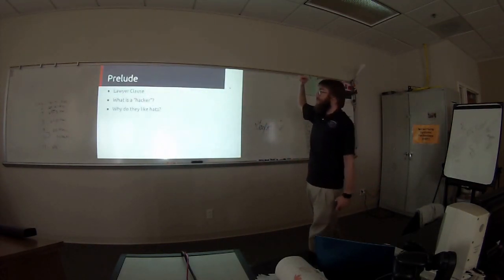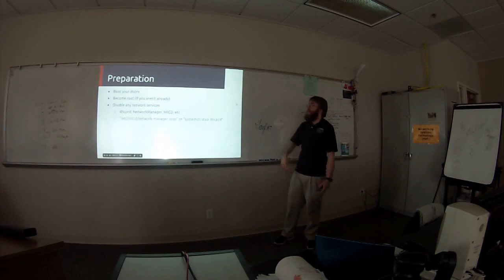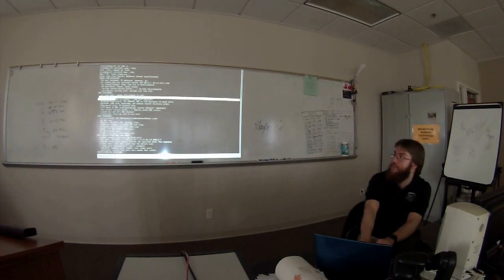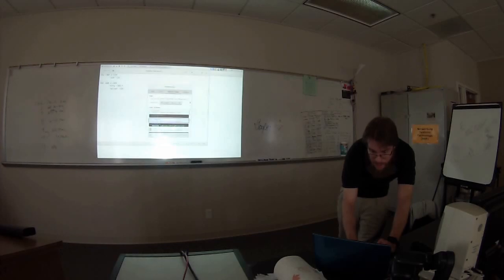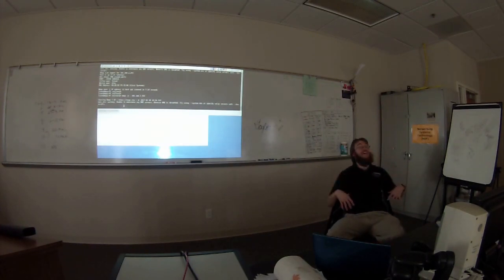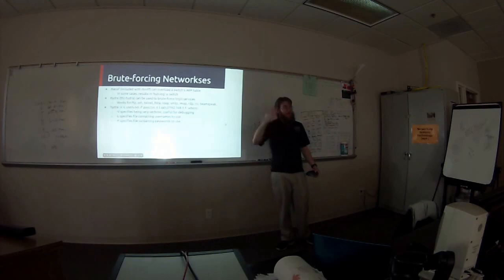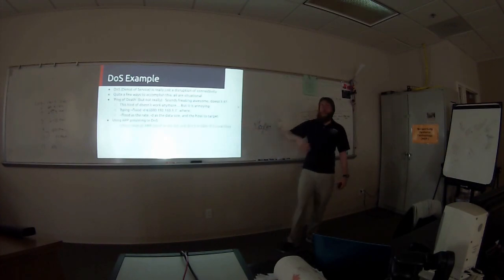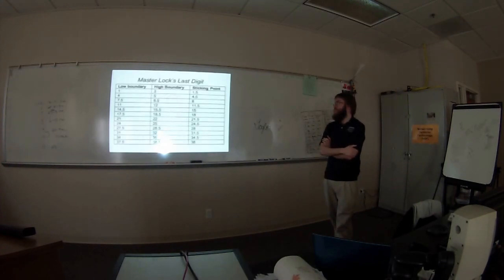Wired Network Security Condensed